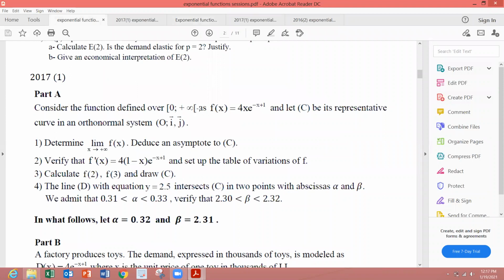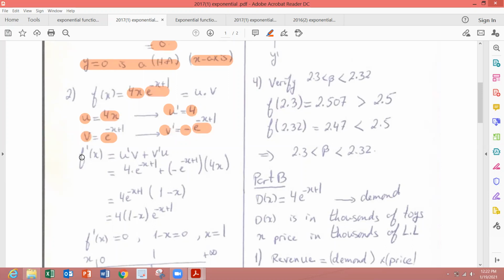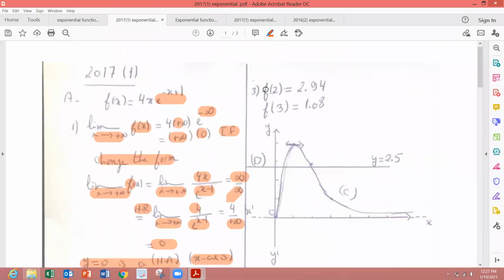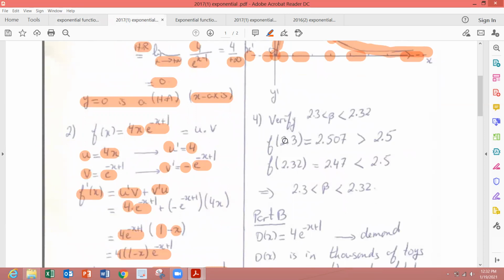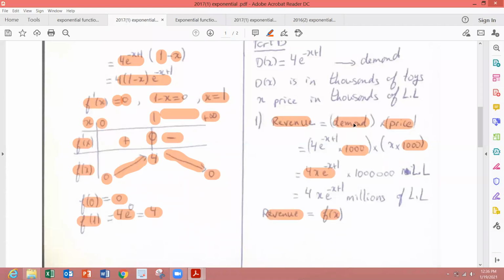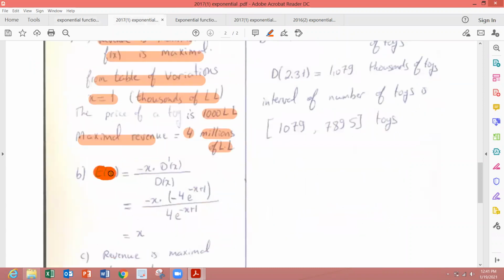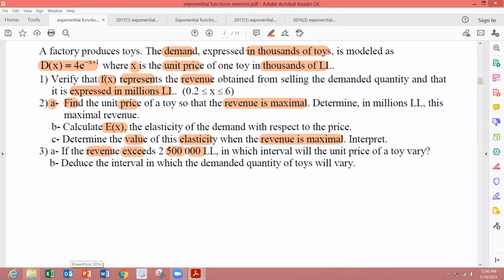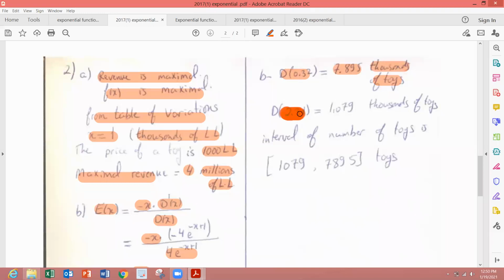SE19 1 20212017 2